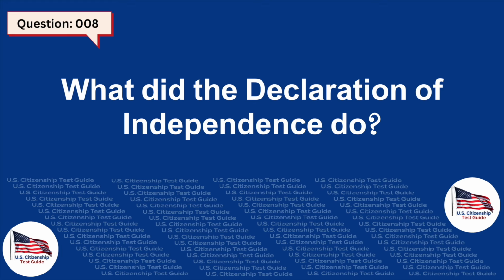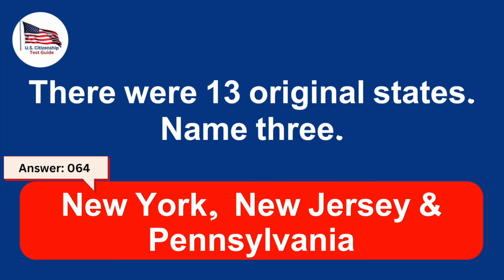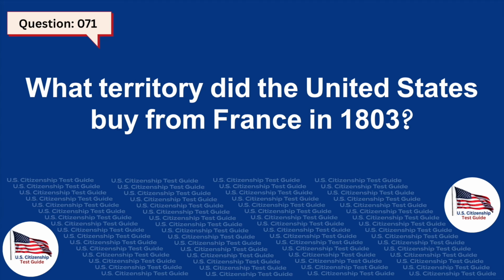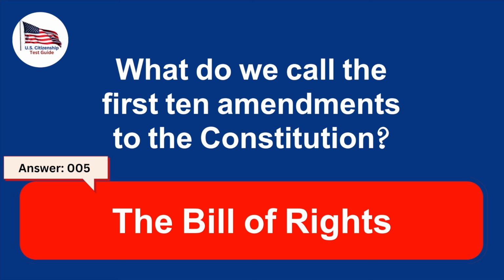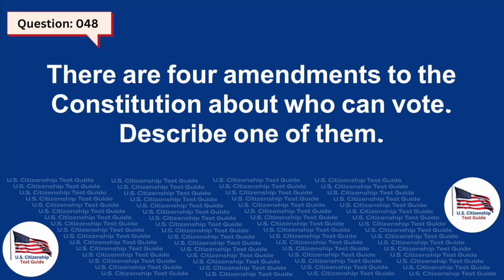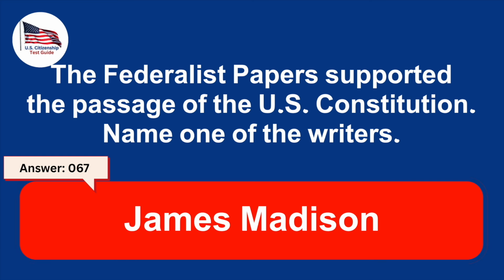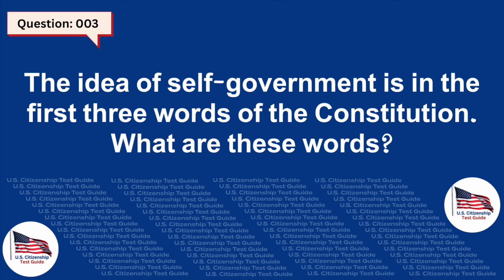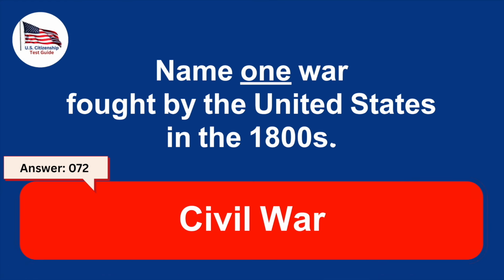2025 random 100 civics questions and answers - U.S. citizenship interview I N400 Interview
"U.S. Citizenship Test Guide" is NOT A LAW FIRM and is NOT a substitute for an attorney or law firm. It is a good idea to have an immigration lawyer or an accredited BIA representative check your application BEFORE applying. When applying for any immigration benefit, non-citizens identify themselves to the government and invite scrutiny.